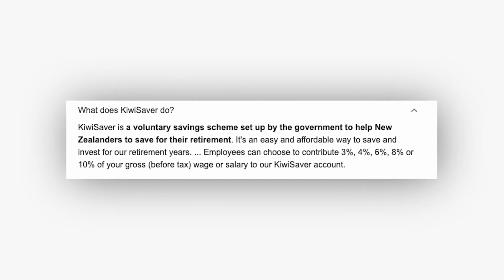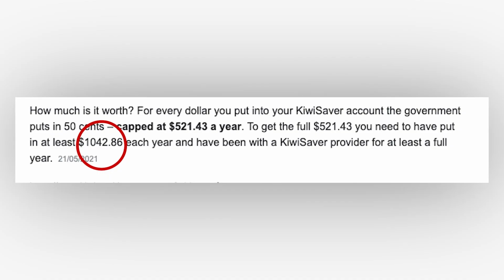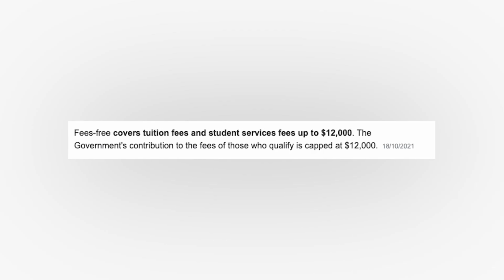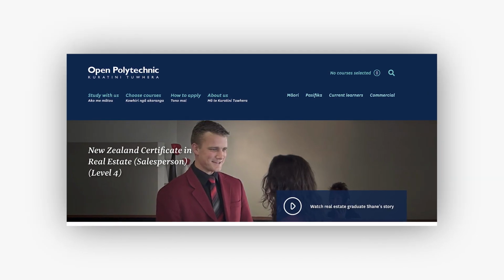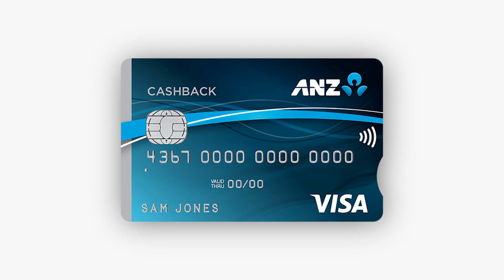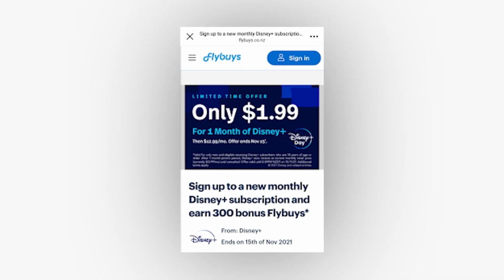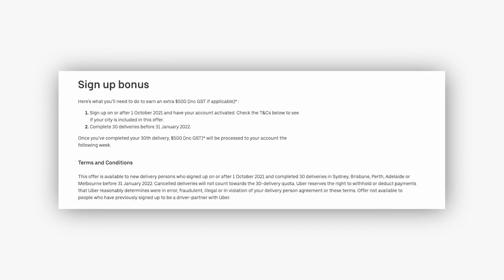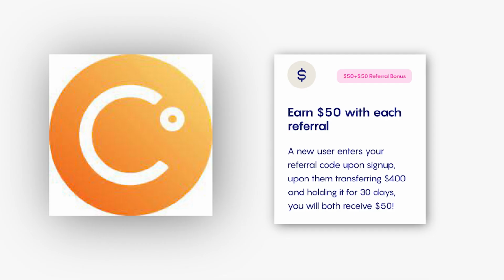How YOU Can Get $30k for FREE in New Zealand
Timestamps:

Intro: 0:00
Kiwi saver: 0:23
Kainga ora house grant: 2:46
Fees free: 3:21
Ev Rebate: 5:25
Cash Back rewards: 6:34
Sign up bonuses: 9:05